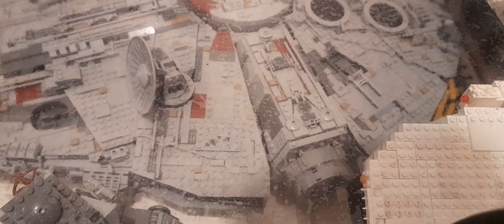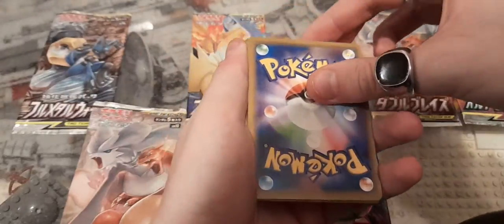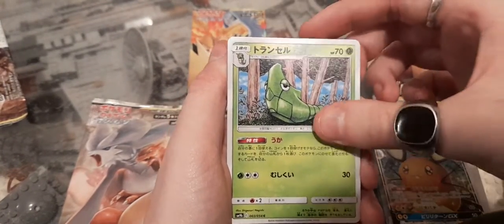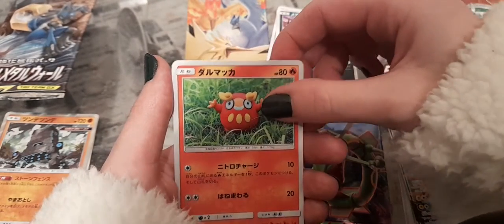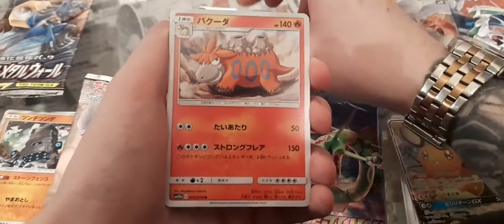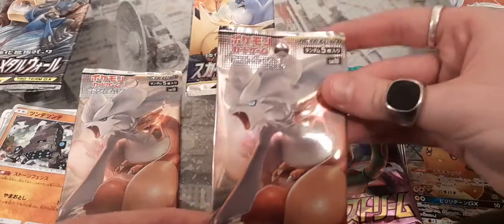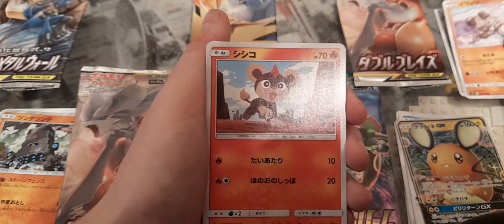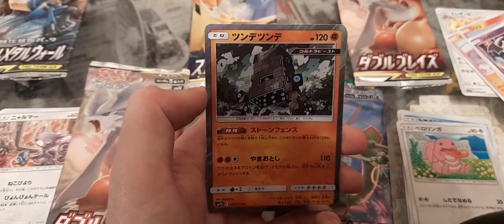7x JAPANESE BOOSTER PACKS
7x random japanese boosters